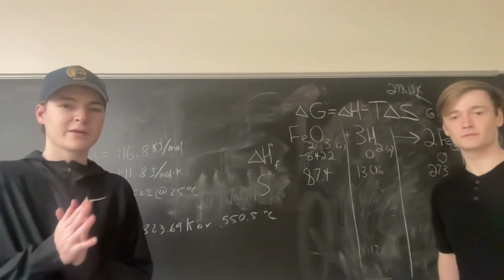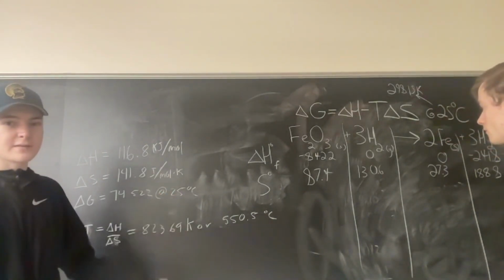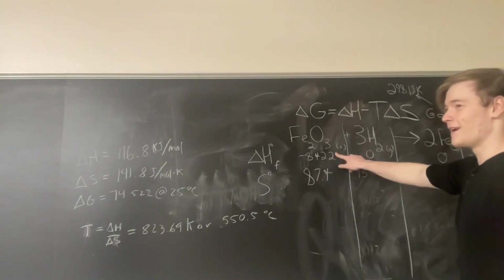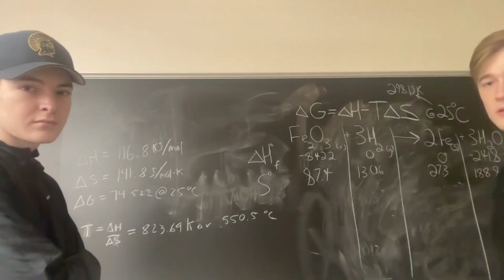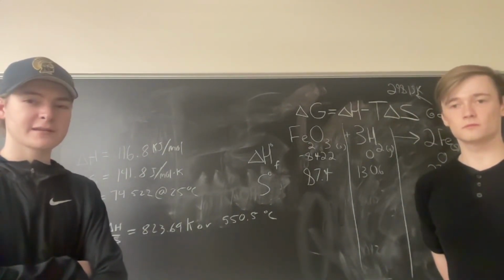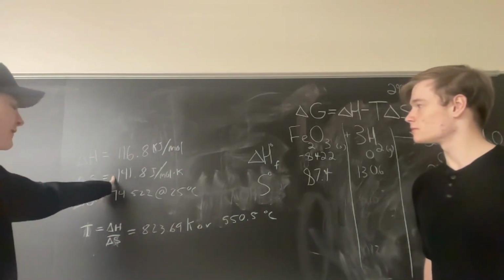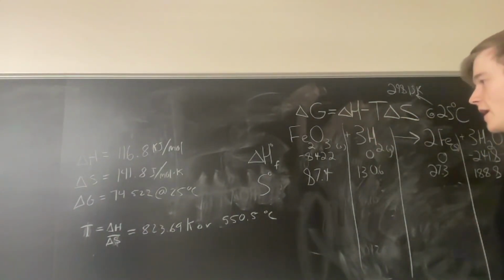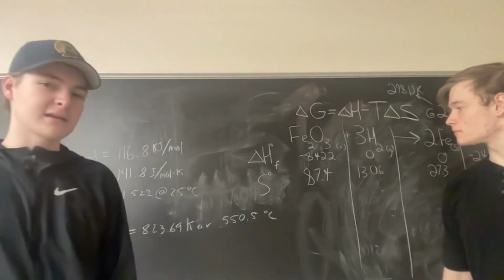Determining Delta G for a reaction